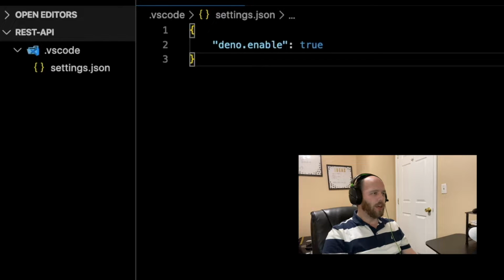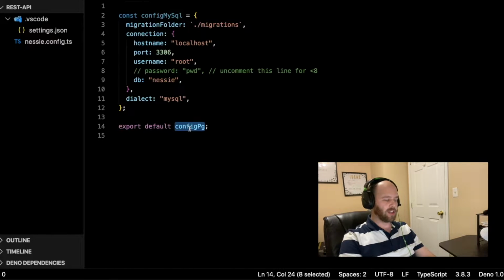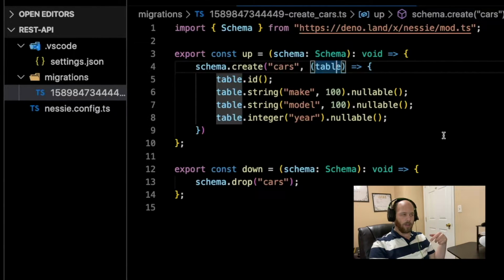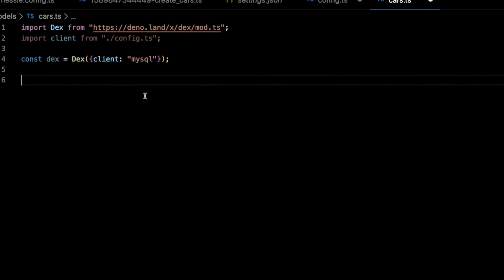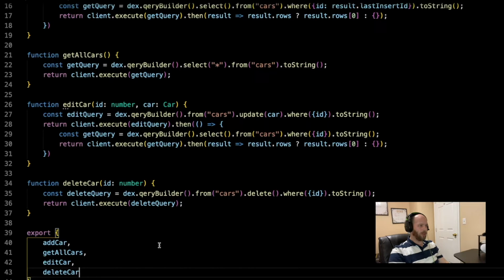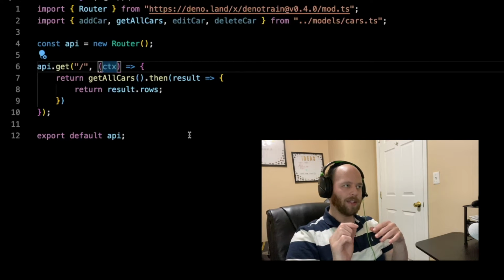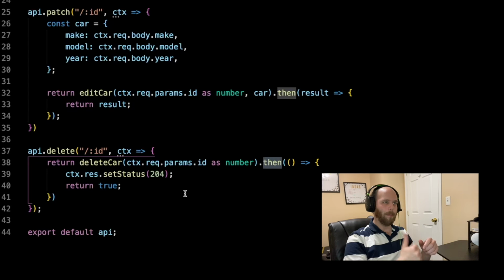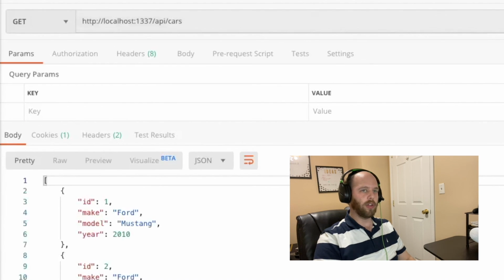Deno Tutorial | Create a Rest API With a Mysql Database in Deno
In this Deno tutorial I demonstrate how to create a rest api with deno using an express like framework called denotrain. I create a table of cars in a mysql database and then create a rest api which allows me to perform the basic crud operations on my cars table in my database. This video can also serve as a basic deno tutorial.